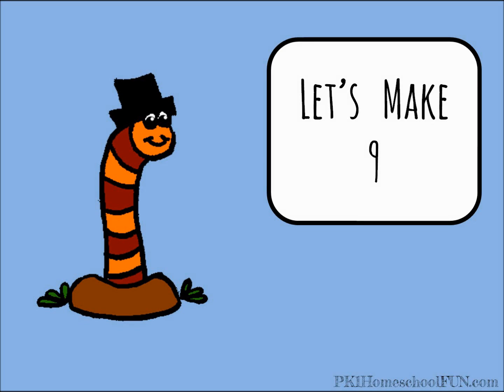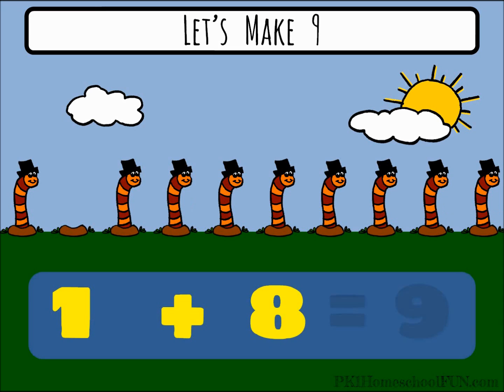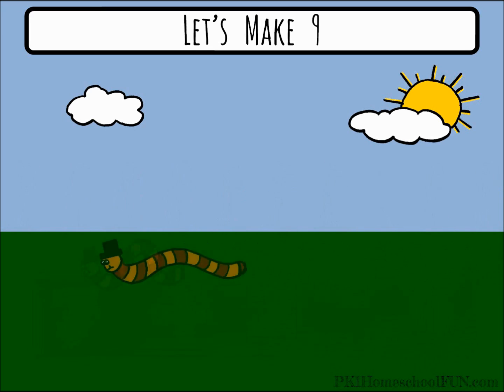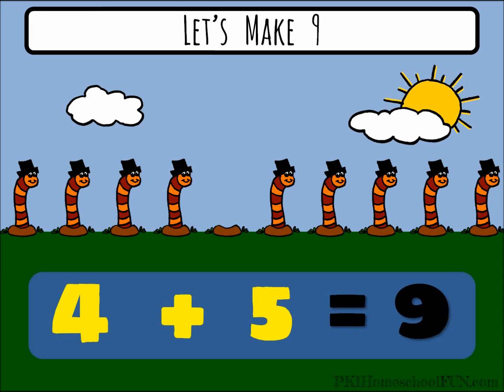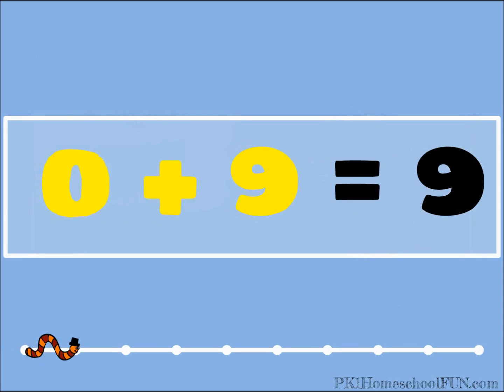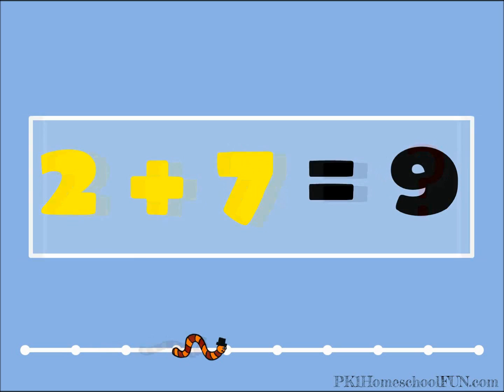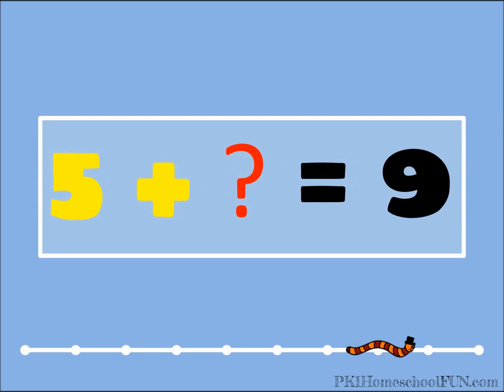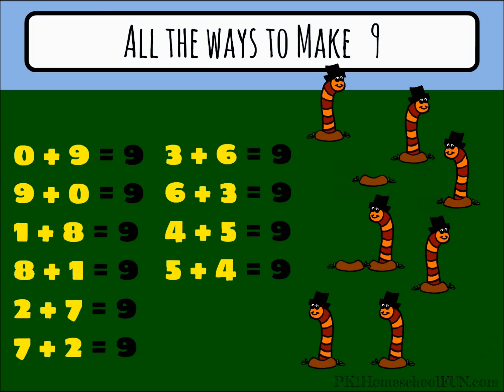Addition Facts Sums to 10 - Let's Make 9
Fun little worms pop up out of the ground and help your child learn their math facts for adding to 9.